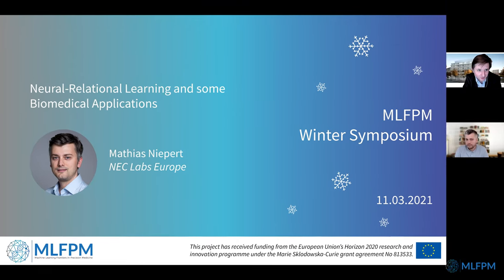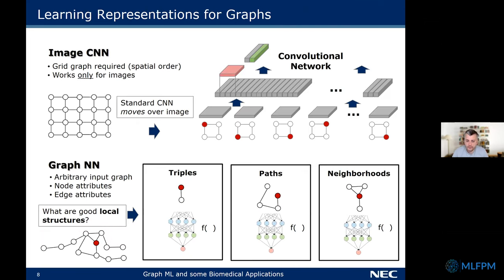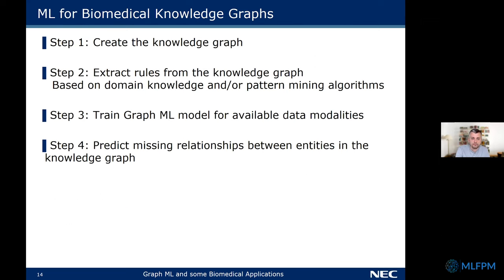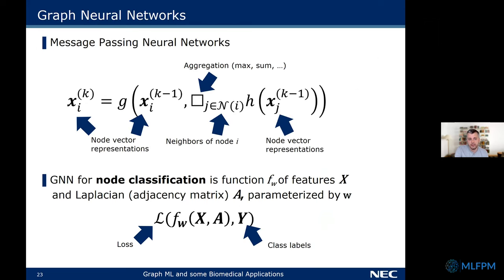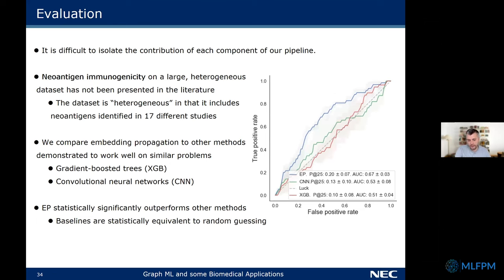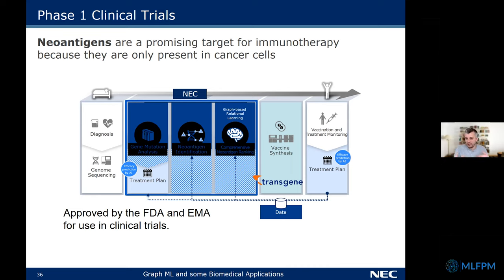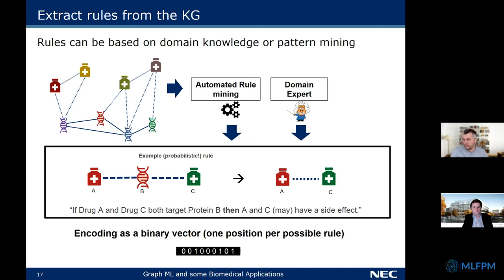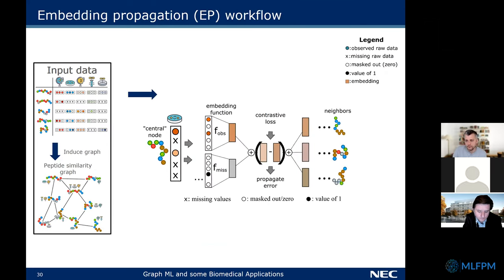MLFPM Winter Symposium 2021: Mathias Niepert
MLFPM Winter Symposium on March 11, 2021

Mathias Niepert (NEC Labs Europe): Neural-Relational Learning and some Biomedical Applications

The talk will provide an overview of graph-based machine learning research conducted at NEC Labs Europe. The biomedical applications are, among others, cancer vaccine development, variant calling, and drug side effect prediction.

The MLFPM Winter Symposium 2021 is part of the H2020 Marie Curie Innovative Training Network "Machine Learning Frontiers in Precision Medicine" This project has received funding from the European Union’s Horizon 2020 research and innovation programme under the Marie Sklodowska-Curie grant agreement No 813533.